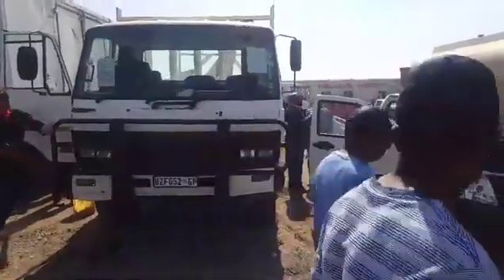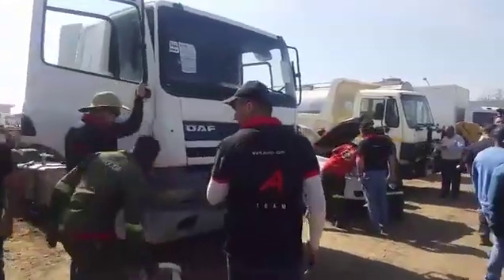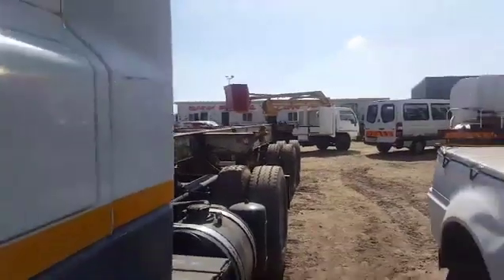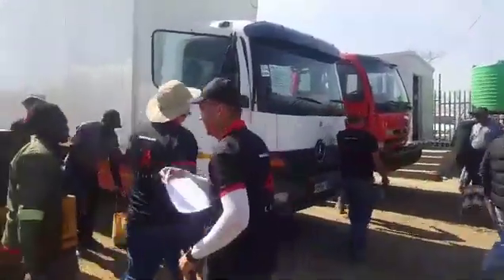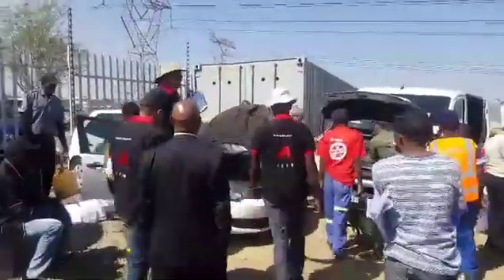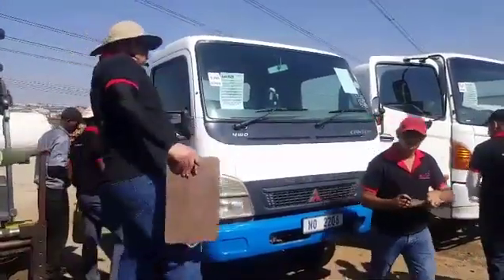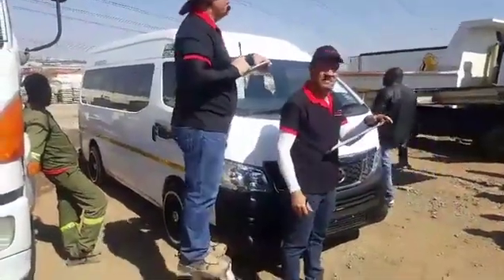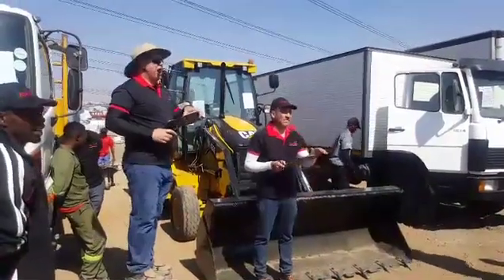Aucor Auctioneers SA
How trucks are selling in S.A